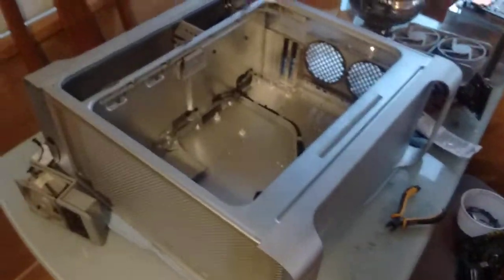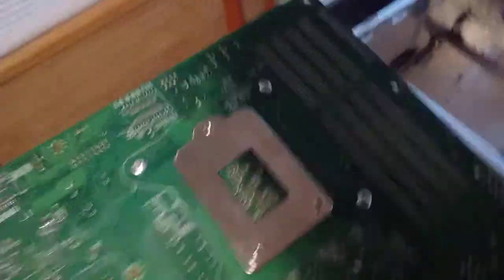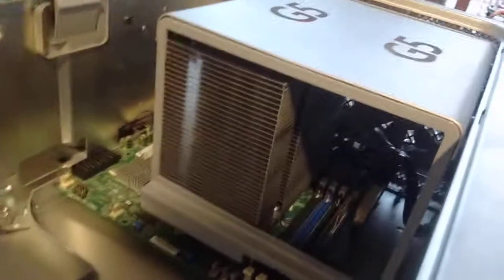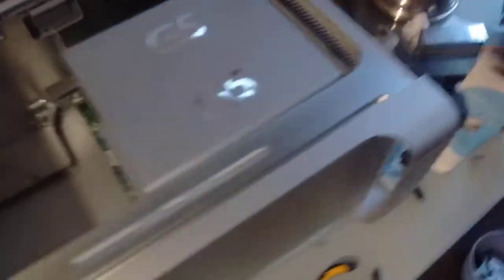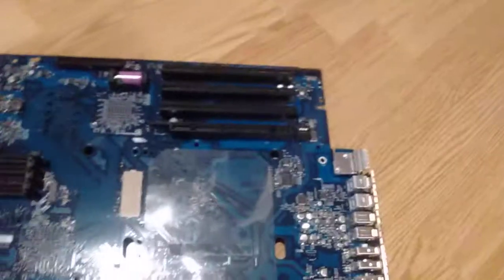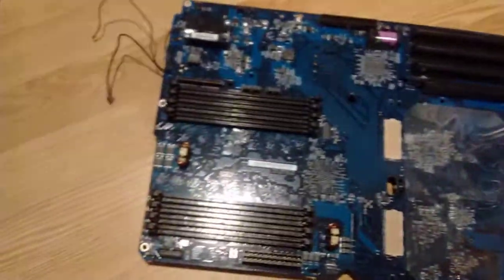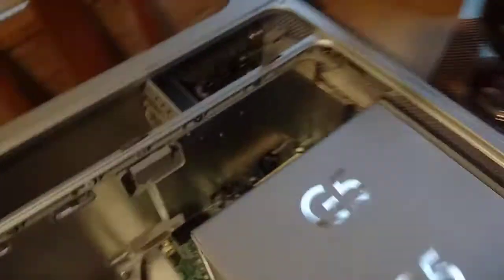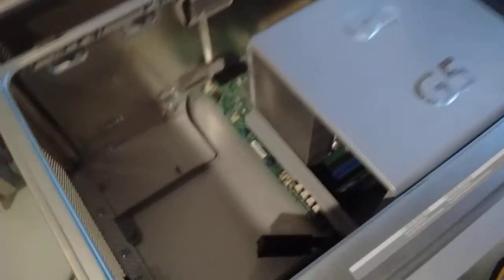I'm making a PowerMac G5 Hackintosh! [With bonus abrupt ending]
THE G5 WAS DEAD I DID NOT KILL A RISC COMPUTER I SWEAR I WOULDN'T DO THAT

Forgot to mention that the original structure supports the heatsink, so no need for a backplate. Also a correction: The spacing on the LGA115x heatsink mount is 7.5cm, not mm.